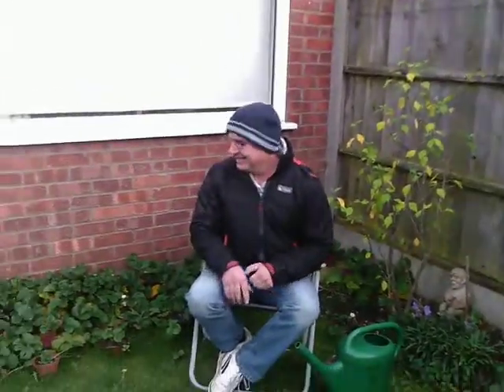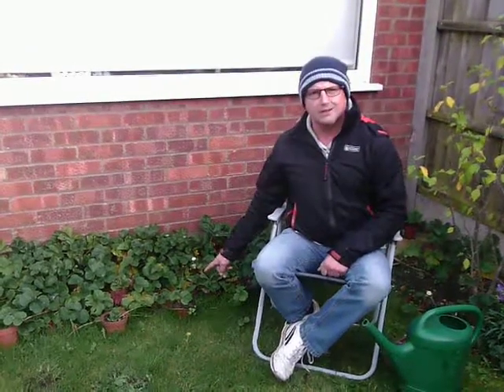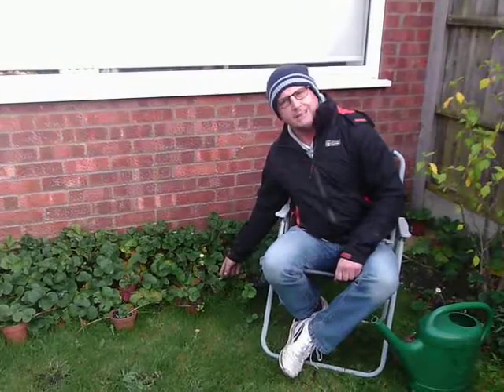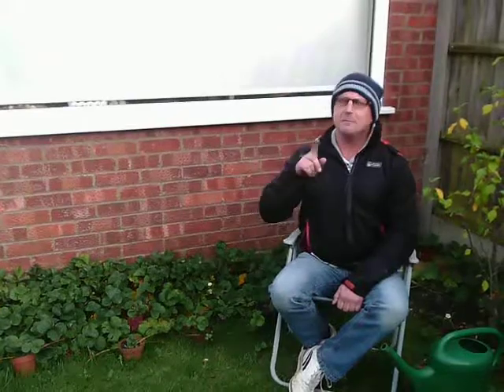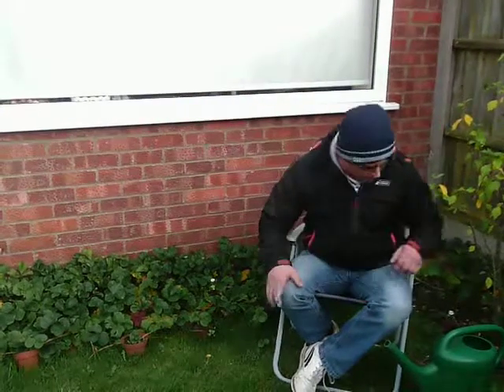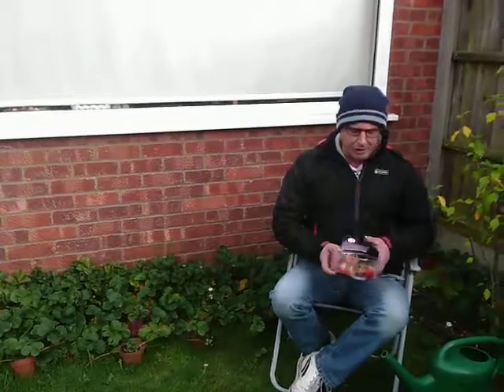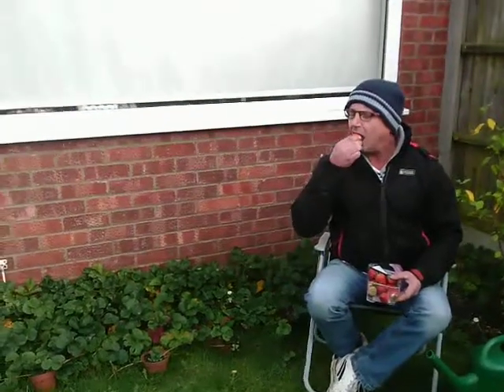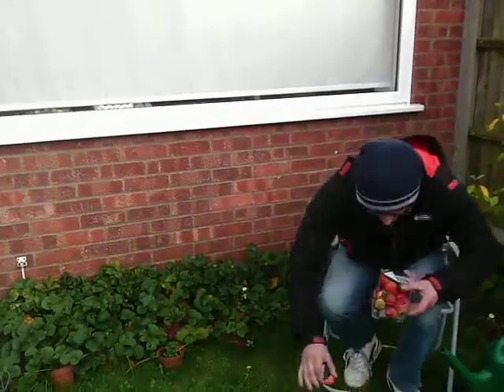Bob the no effort gardener-Strawberry Plants. Series 1 Part 5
Bobs 'advice' on how to get the best out of your Strawberry Plants